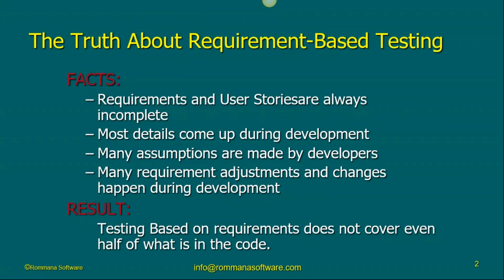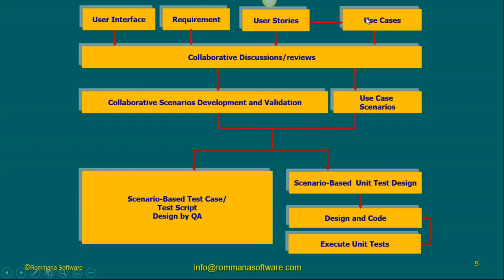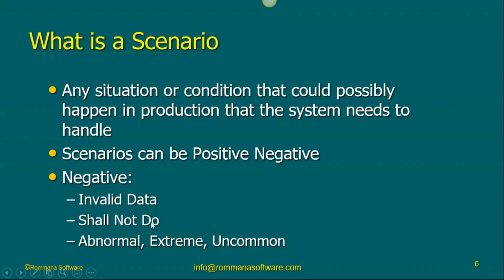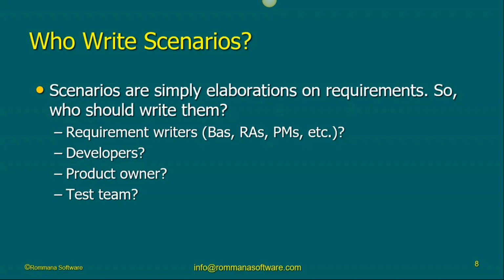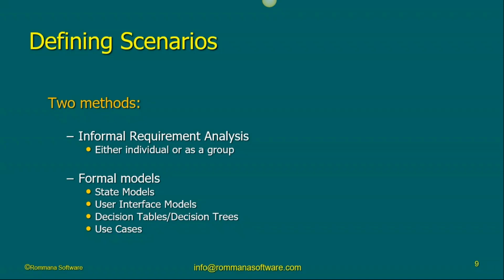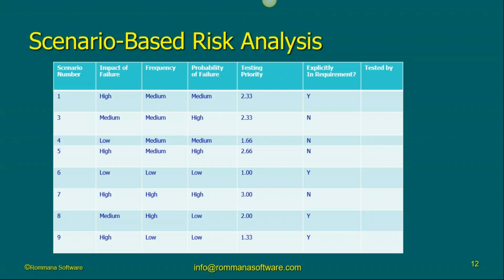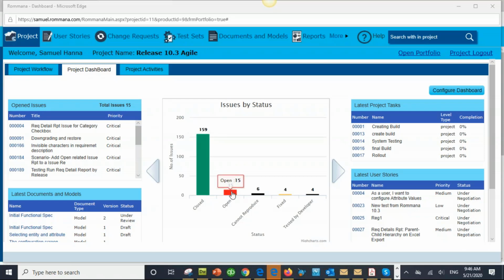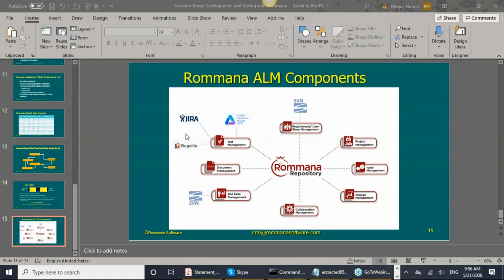Scenario Based Development and Testing-Doing it Right the First Time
Bug reporting, bug fixing, and re-testing is a very time consuming and costly cycle that we all love to shorten. It is even worth when bugs are reported by customers after release.  Not only because of the interruption it causes to operation and the frustration that it causes to users.  Not only because of the time the customer must wait until the problem is fixed, retested and released as, in many cases, they might have to wait until the next release.  It is mostly because of the disappointment and the loss of confidence caused by the appearance of new bugs where things worked before and are no longer working – regression problems, sounds familiar? I am sure it does.  If you have been in software development for a number of years, I am sure you have witnessed the impact of rework on team productivity.  And, if you have been in a management position for a while, you probably also have felt the frustration of customers. Well, I very much have been there.

Have you ever though what type of bug reports you get from customers and why we get them? Getting answers to these two simple questions is the secret of how to minimize or even prevent those bug reports from coming back to your team.  In fact, it is also the secret of defect prevention. I am really talking about the secret of Doing it Right the First Time; Something software teams have  struggled with for many years. Your team might have used things like scenarios or acceptance criteria. They might have used agile, TDD, BDD, continuous delivery, continuous testing, and other seemingly promising methods.  Has any of these helped your team achieve the ultimate goal of Doing it Right the First Time or even minimize the number expensive bug reports?
The Scenario-Based development and testing process as implemented in Rommana ALM has proven to reduce the number of bug reports by more than 70% and has shown a major increase in requirement coverage and code coverage.  This webinar will shed the light on this process and show how you can get your team, agile or not, to start using it.